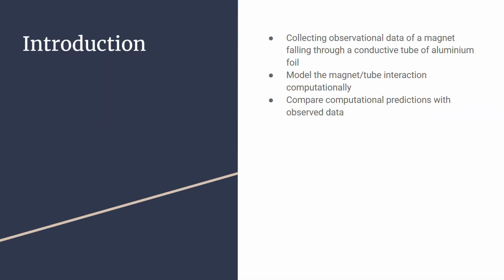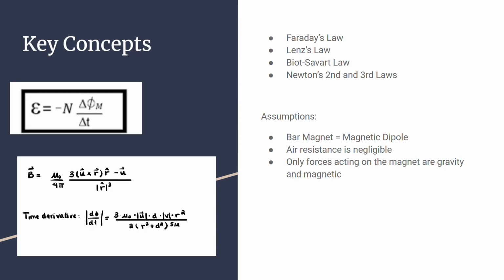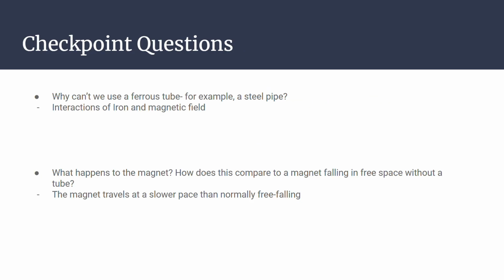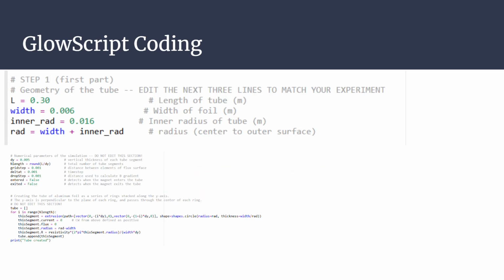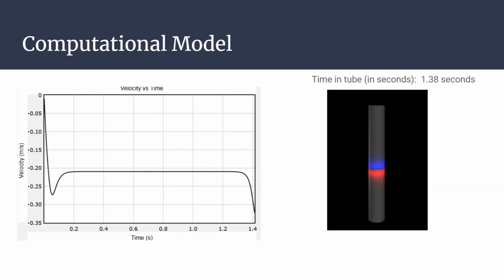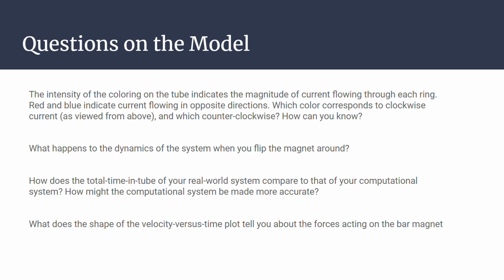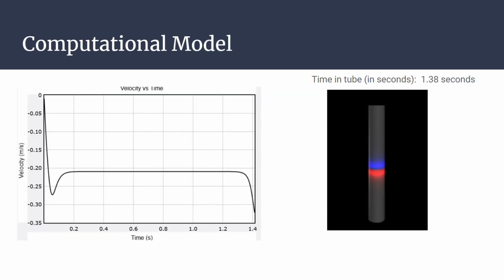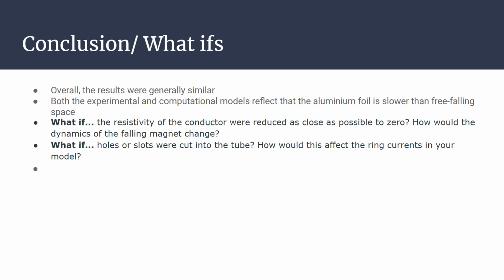Physics 2212 Lab 5